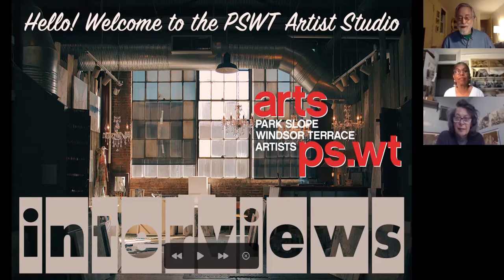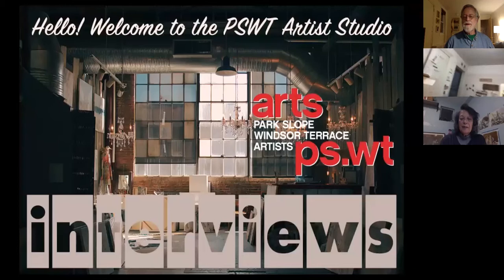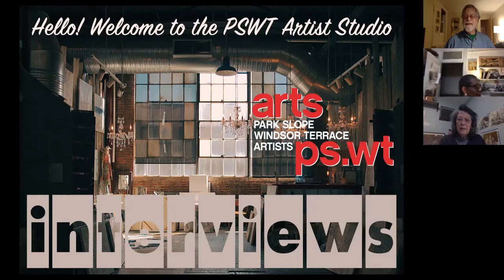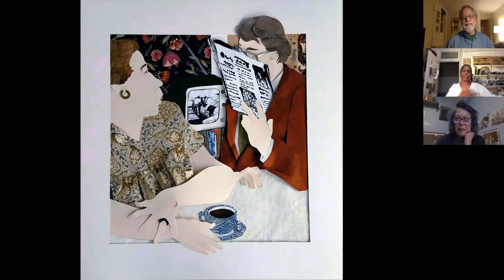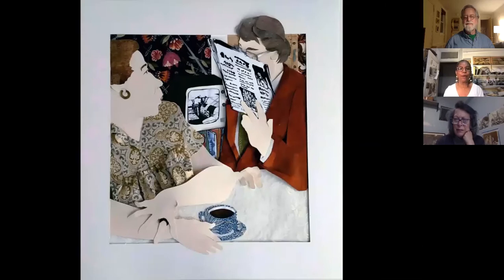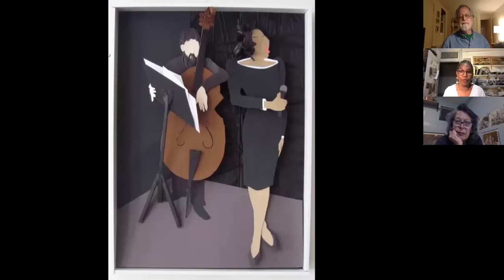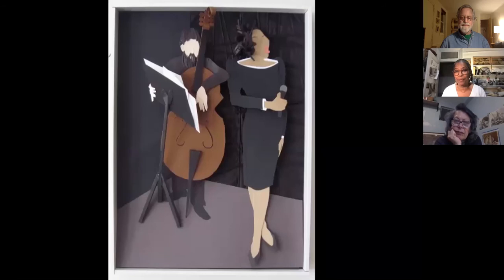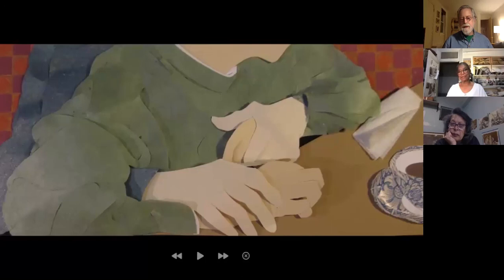Judith Elise Hooper PSWT Artists Virtual Studio Visit on Zoom